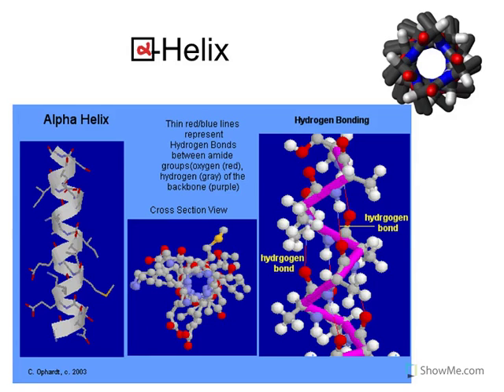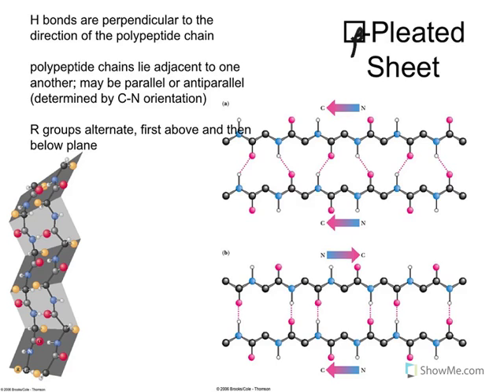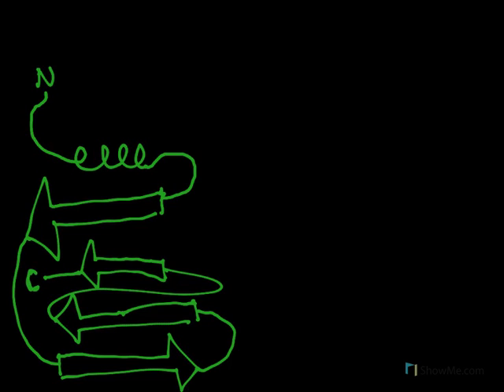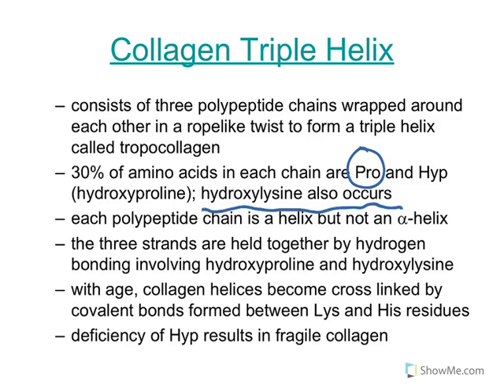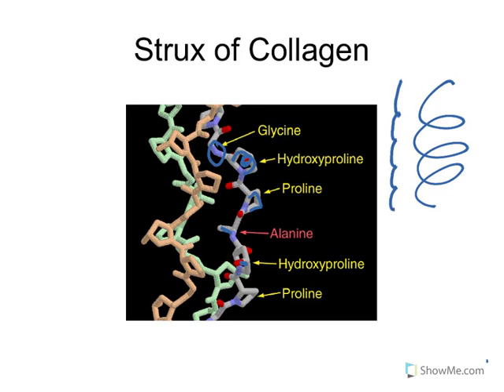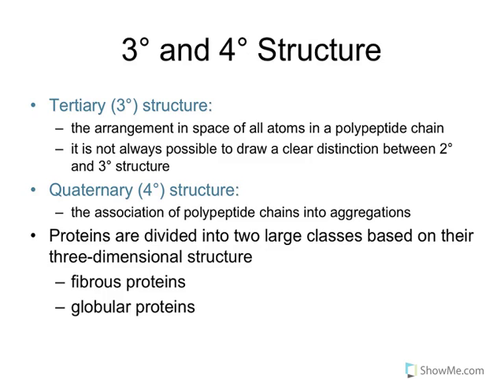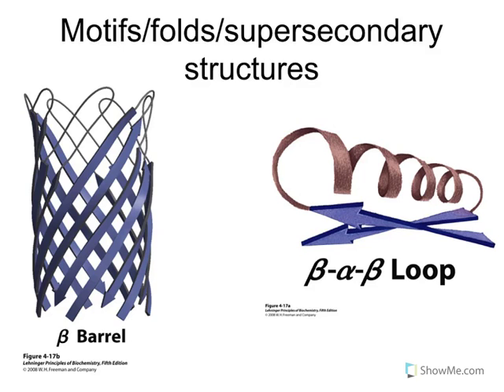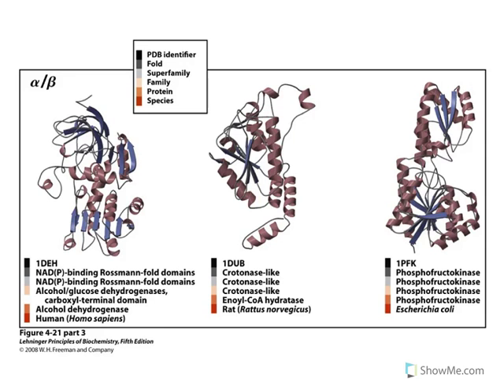BC1 Ch4 pt2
This is the 2nd lecture for Biochem 1 chapter 4.  It, too, covers the hierarchy of protein structure.